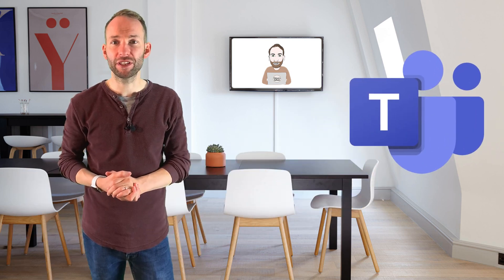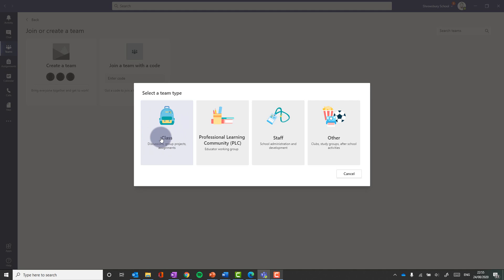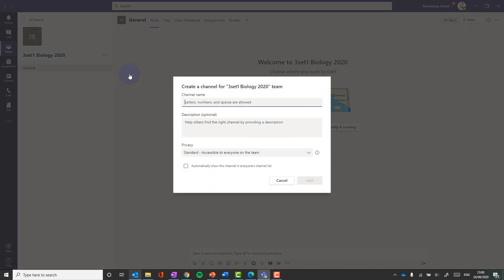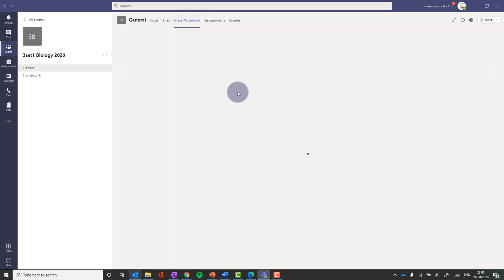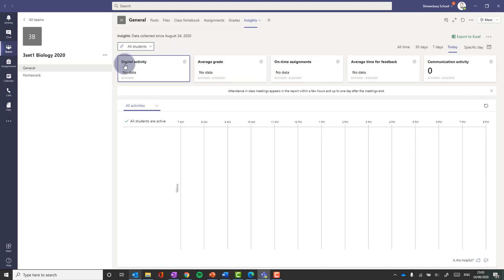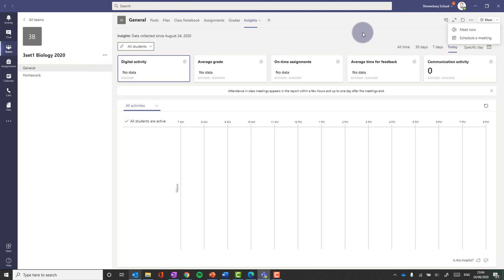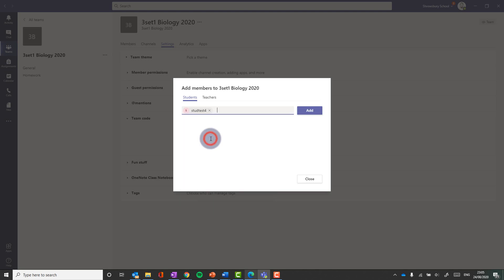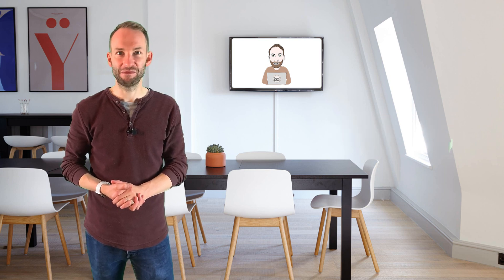Creating a Class in Microsoft Teams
A simple tutorial showing you how to create a class in Microsoft Teams and what the basic tabs are for.